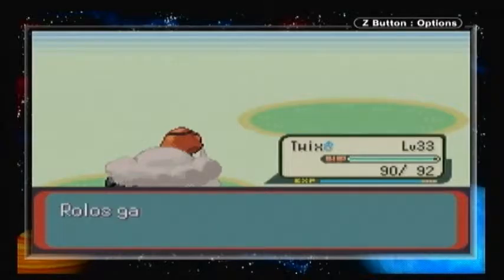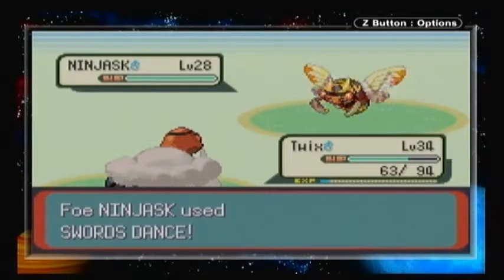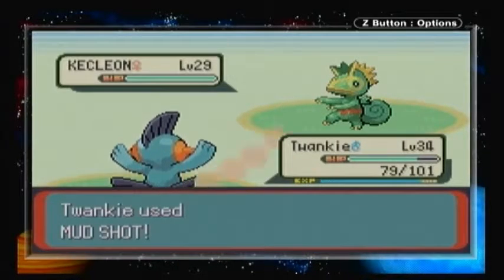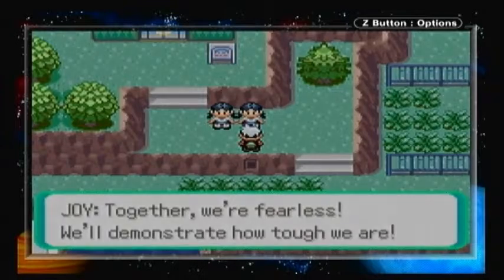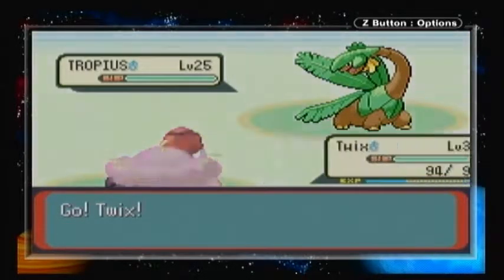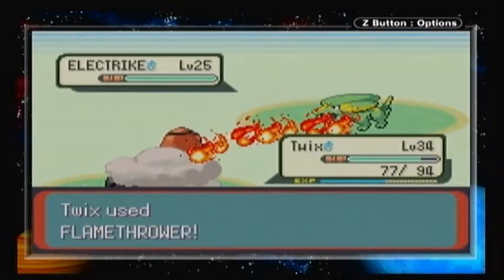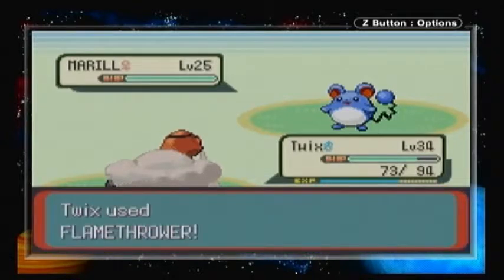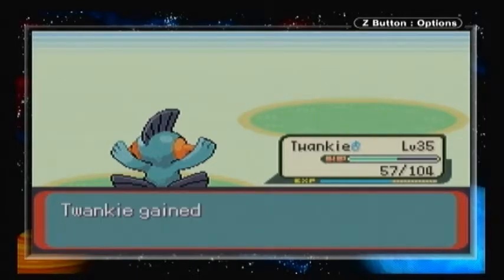Pokemon Emerald Part 16.50: Routes Revisited 14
Commentary
More Routes and Training. I can't even remember where I recorded this at.